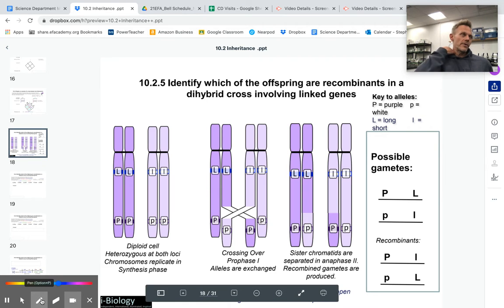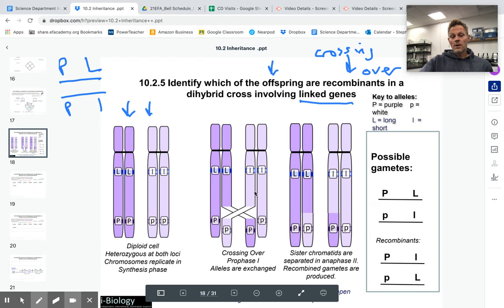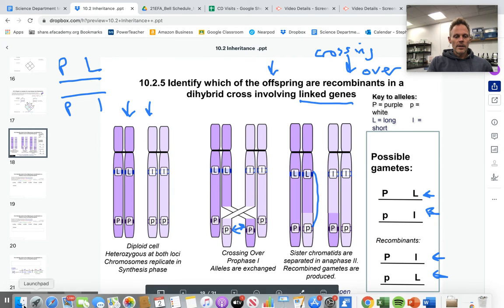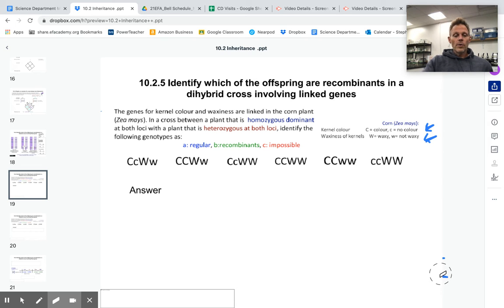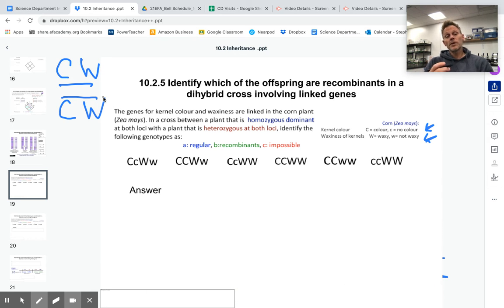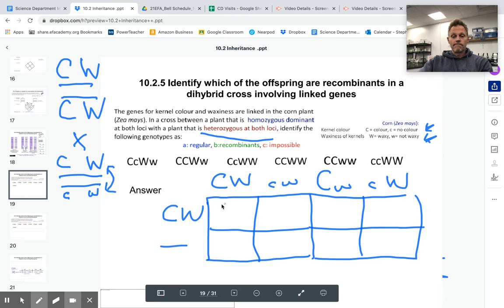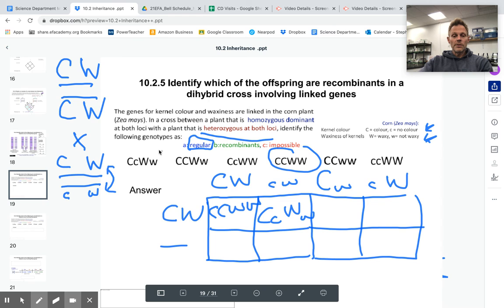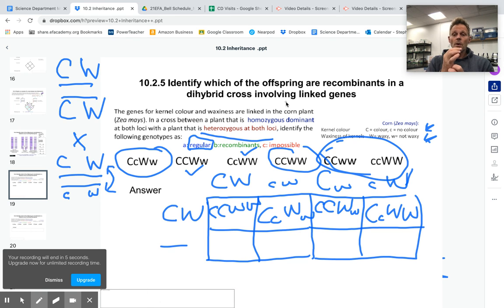10.2.5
Mr Fleming's IB Biology Videos